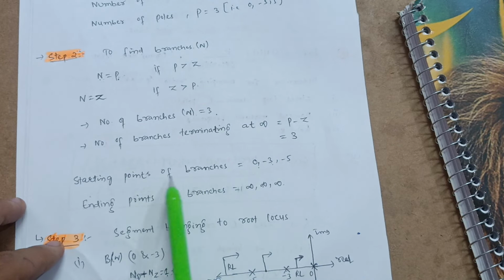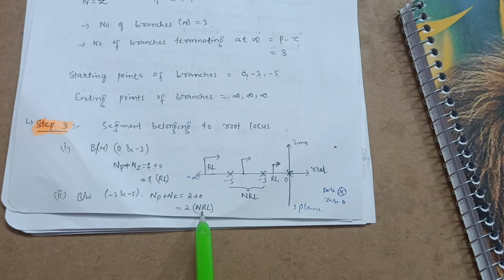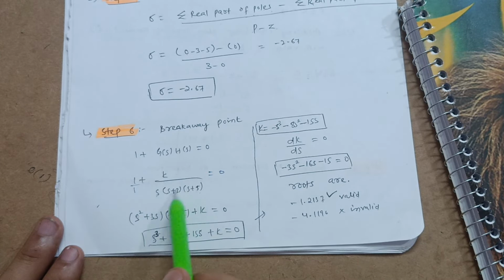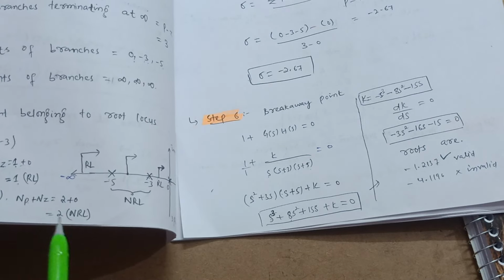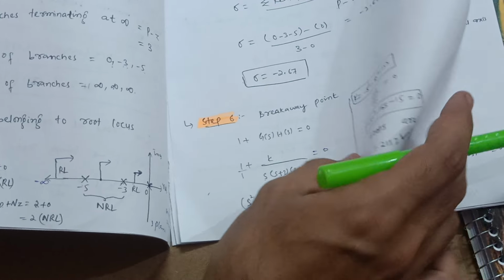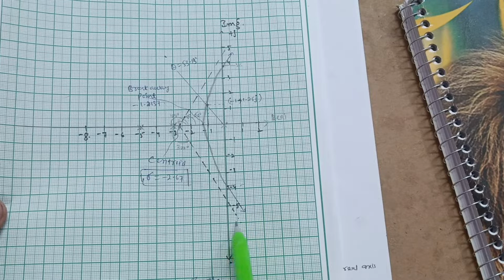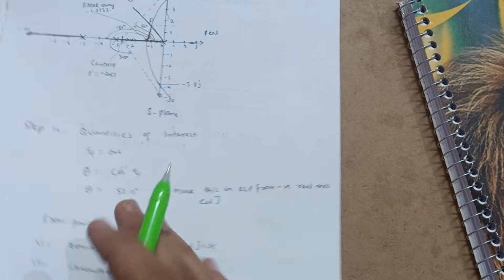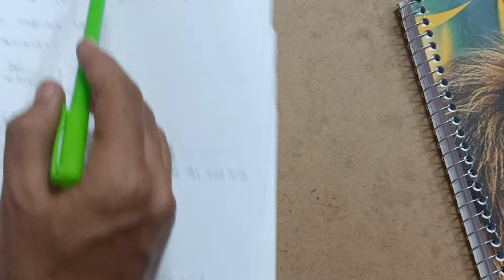ROOT LOCUS PROBLEM CONTROL ENGINEERING| 20 MARKS VTU QUESTION